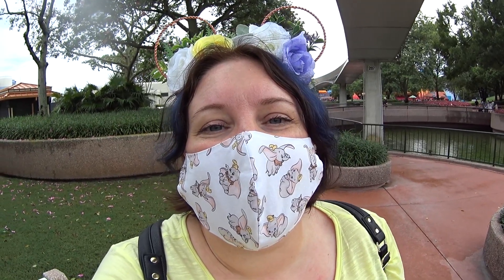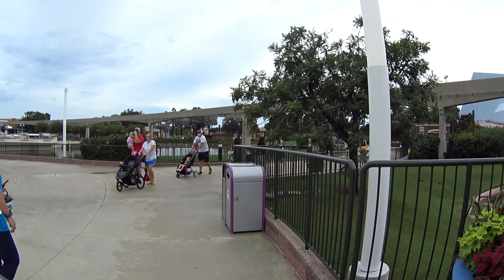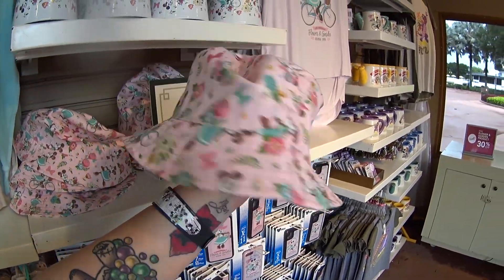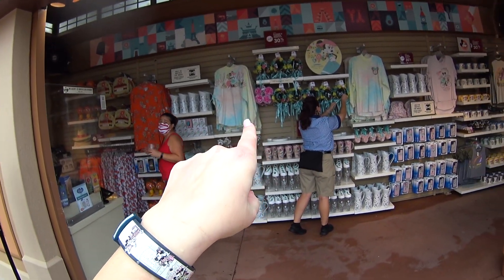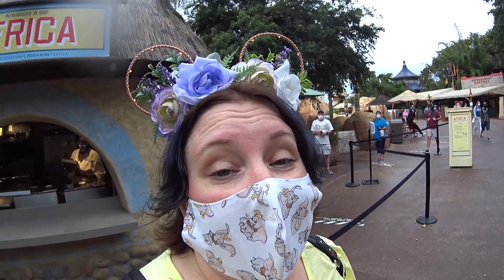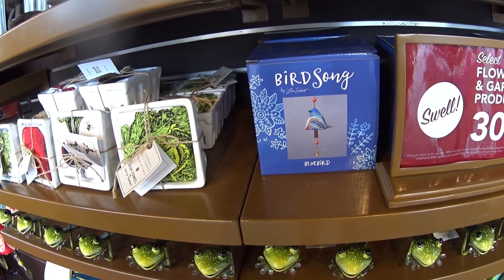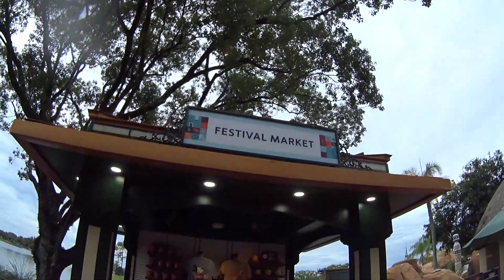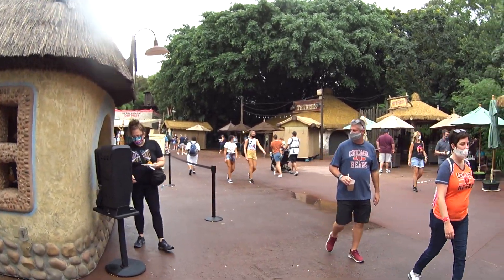Epcot Shopping - Disney Flower and Garden Merch 30% Off